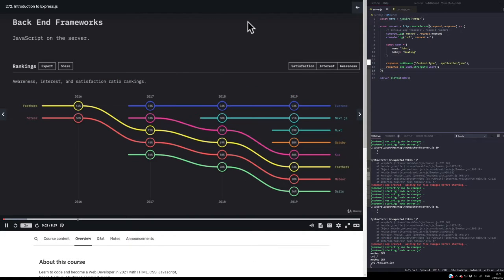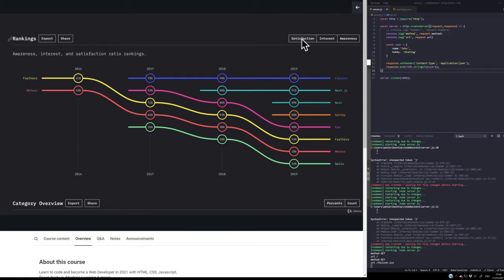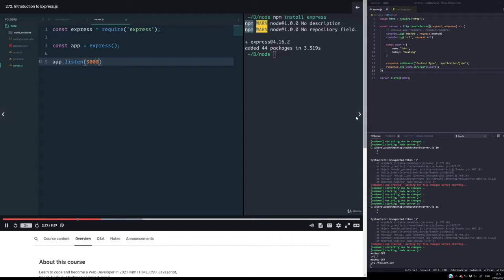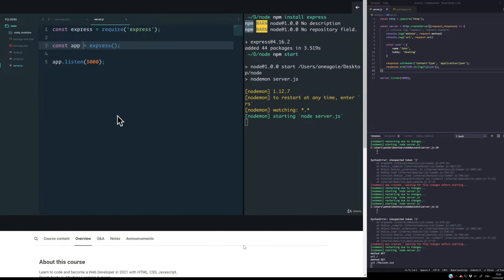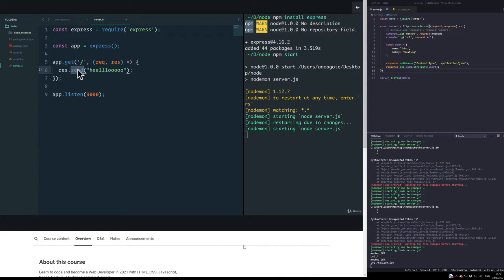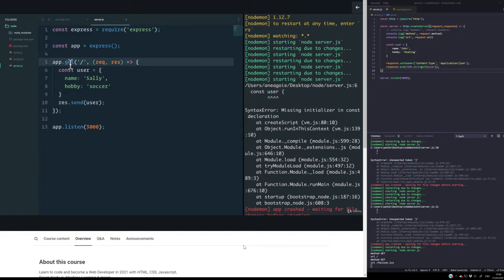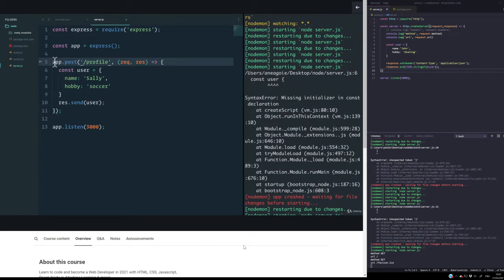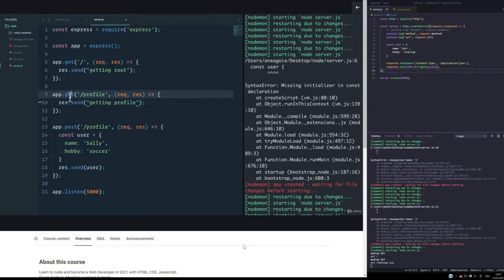Node JS and Express JS explained in 16 minutes tutorial web developers 2021